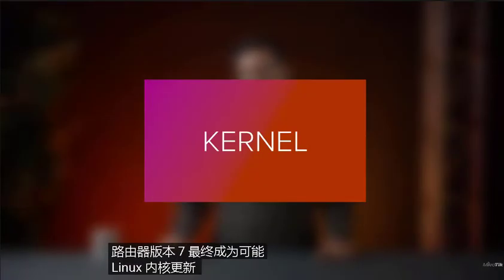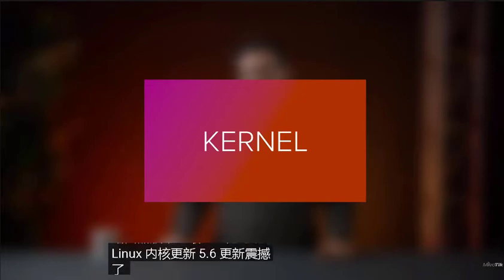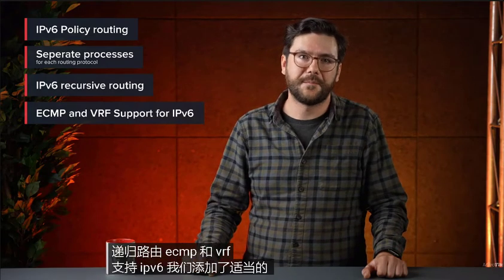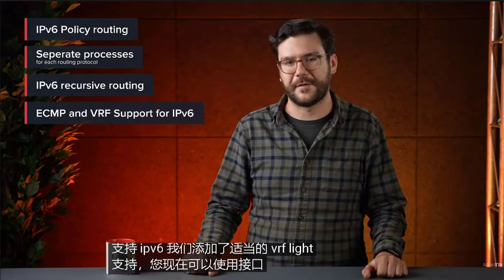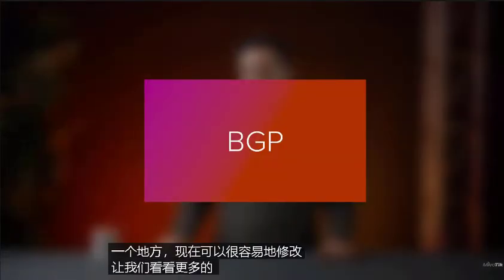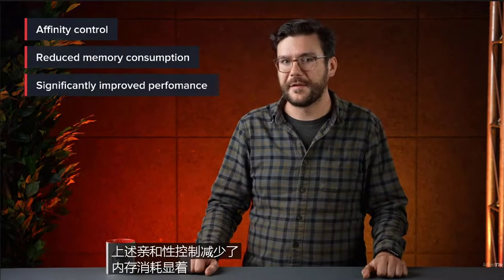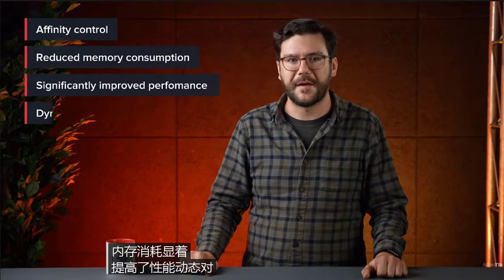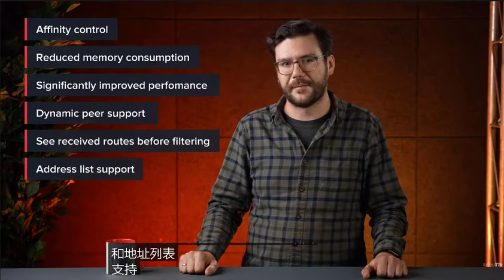MikroTik RouterOS v7终于来了！